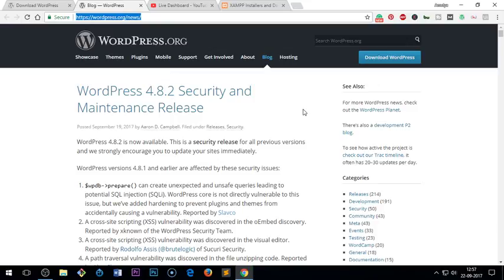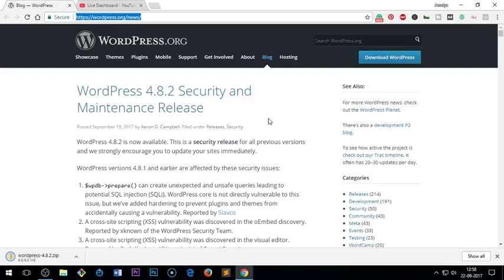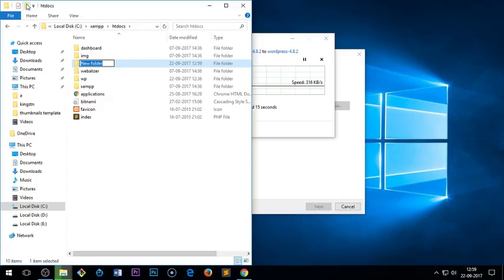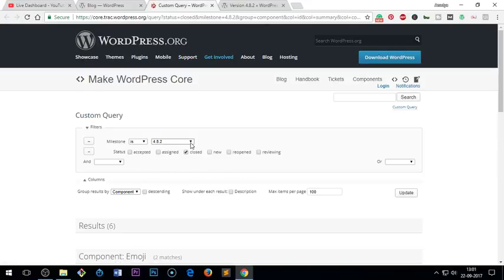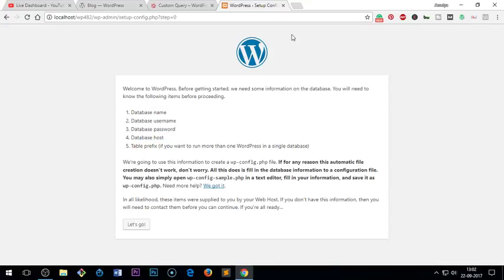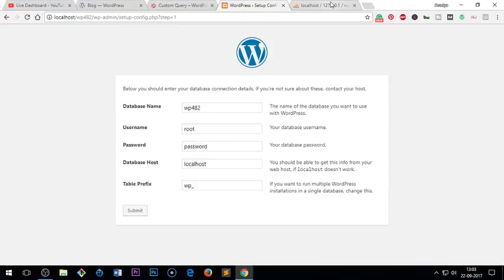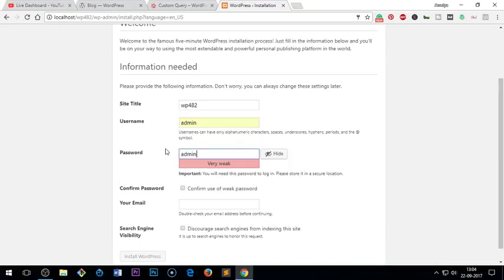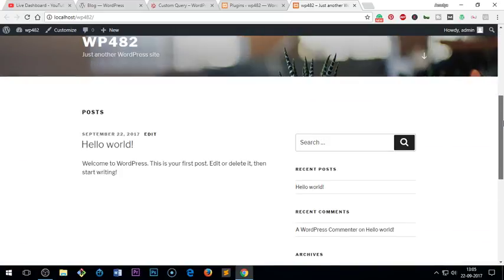How to Install WordPress 4.8.2 on Windows 10 - XAMPP